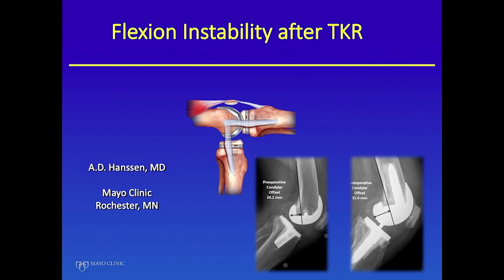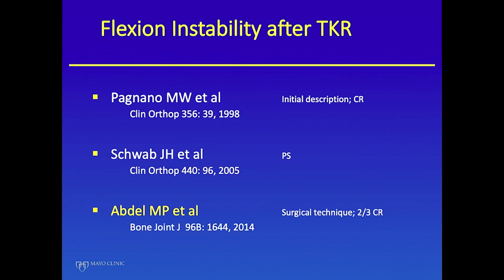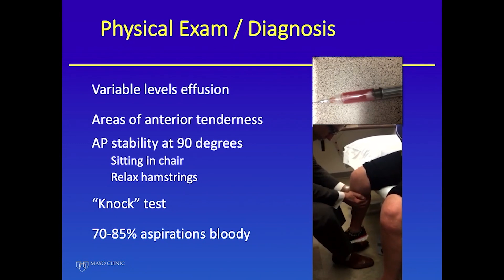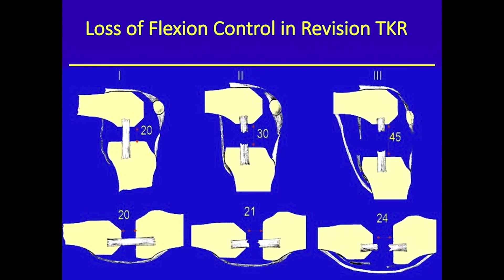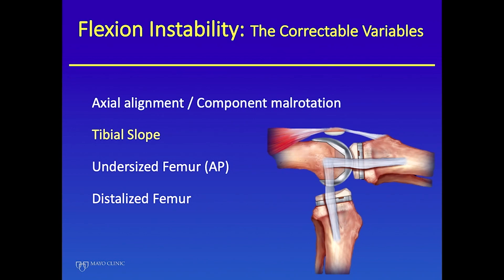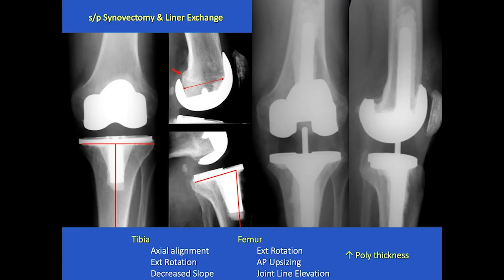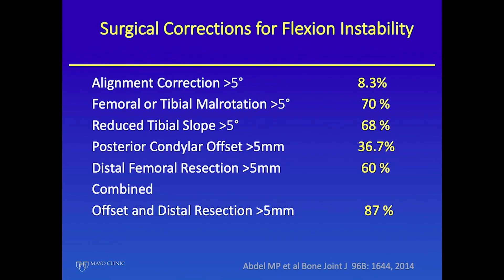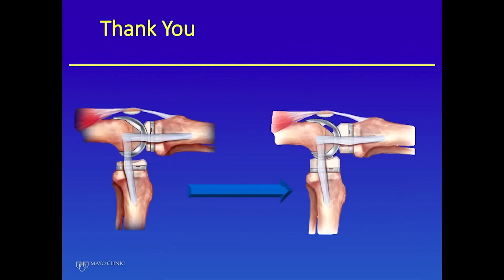Flexion Instability after TKA - Arlen D. Hanssen, MD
This video is from the ICJR 8th Annual Revision Hip & Knee Course.

If you'd like to learn more about TKA Instability, click here to view the topic on Orthobullets